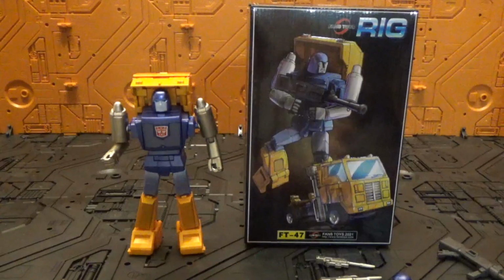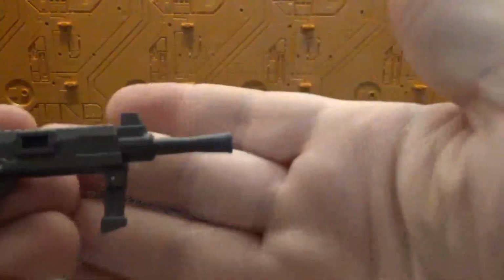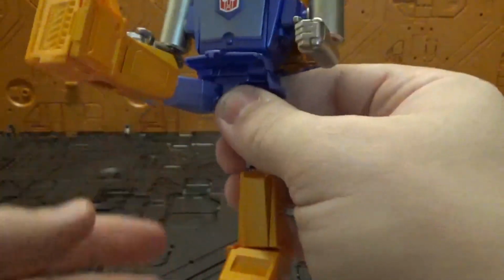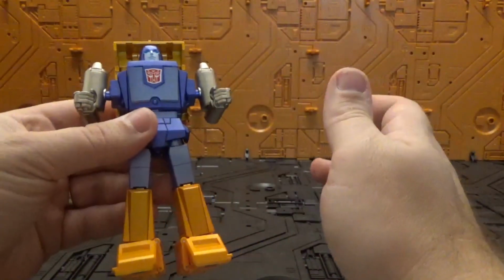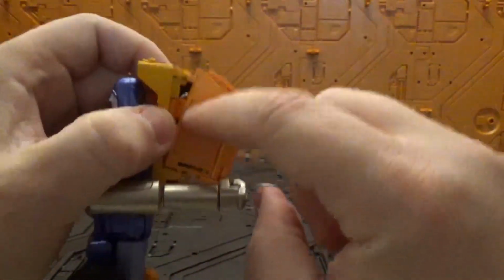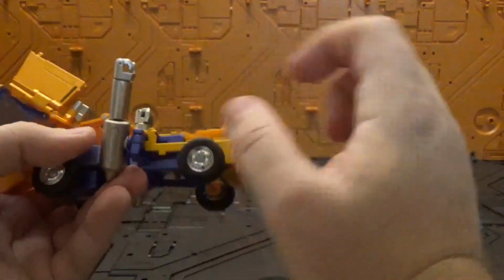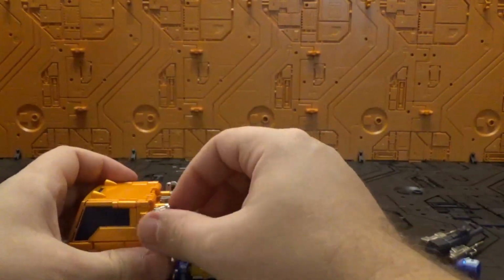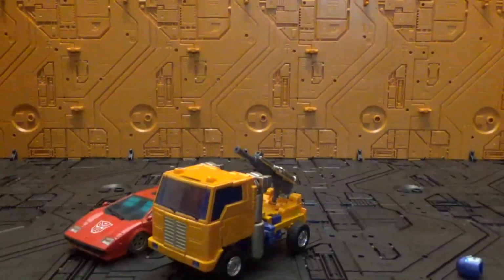Fans Toys FT 47 Rig (Not Masterpiece Huffer) Review